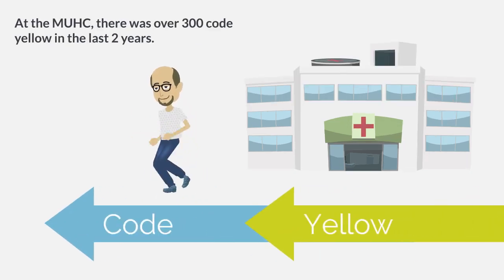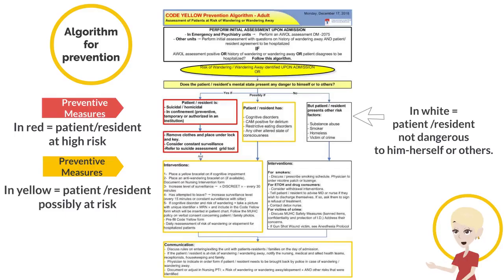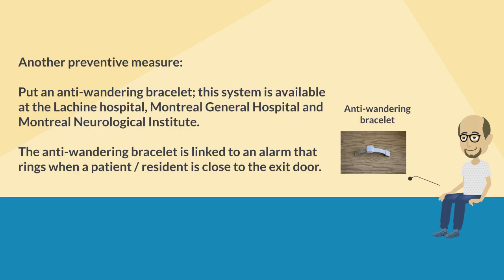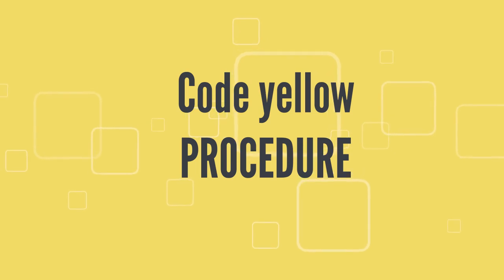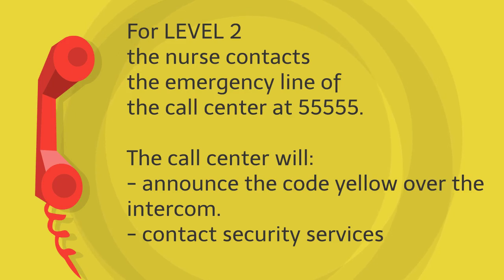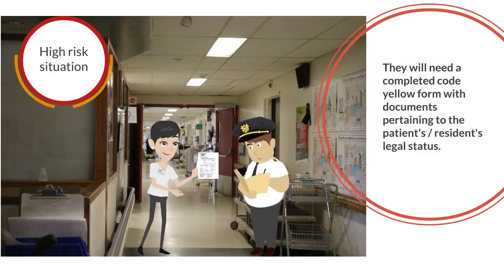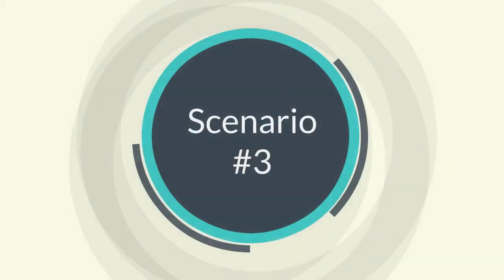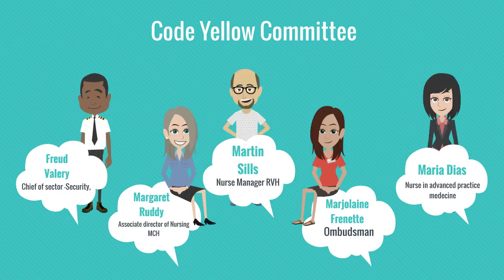Code Yellow 2021 720p 210519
How to manage patient with wandering/wandering away